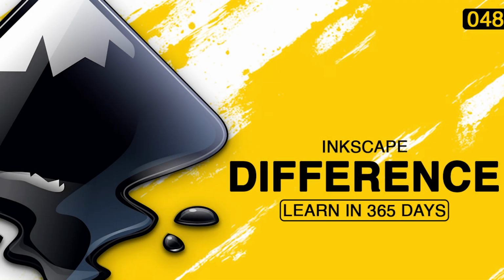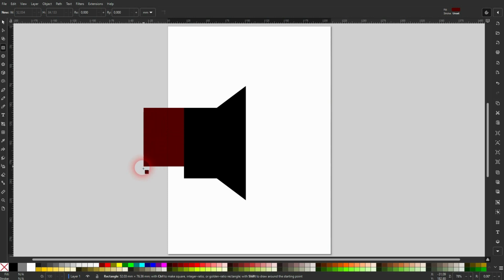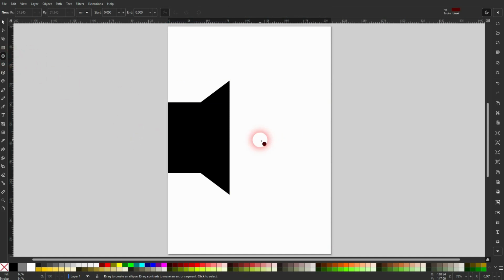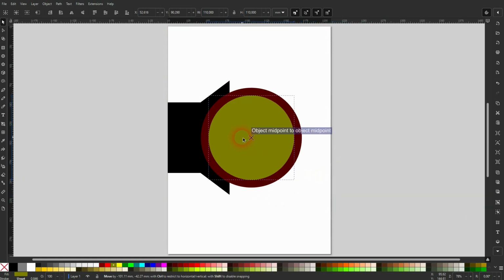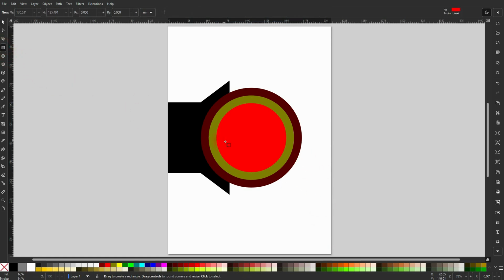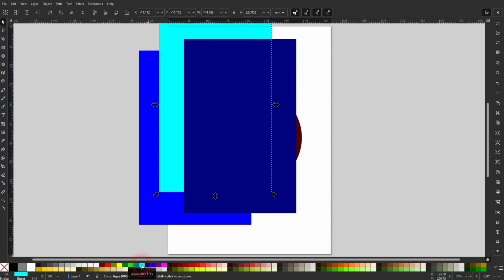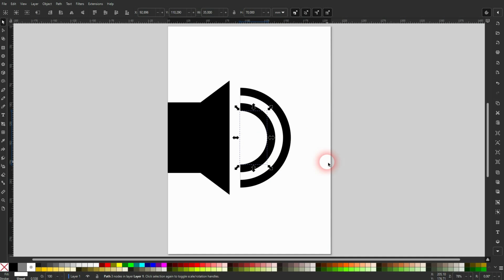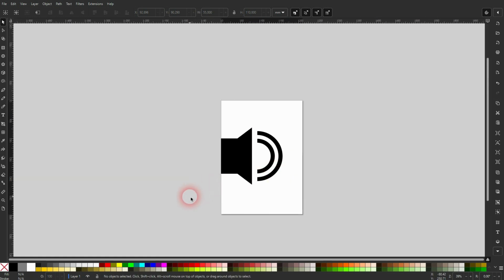Create an Icon Using Union and Difference in Inkscape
Learn Inkscape in 365 Days - Day 48: In this tutorial I'll show you how to use the difference and union options to create an icon in Inkscape.